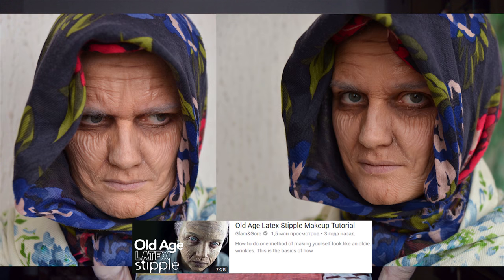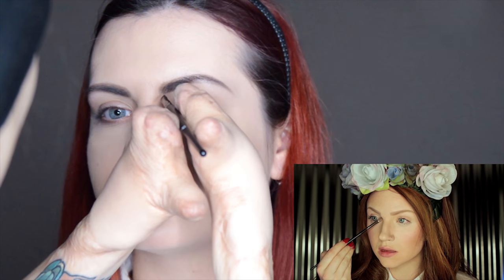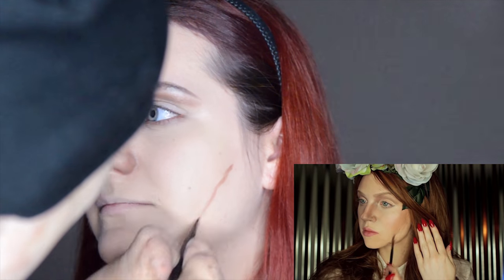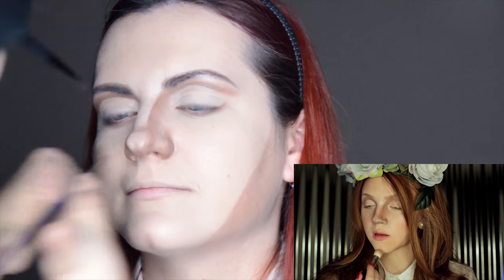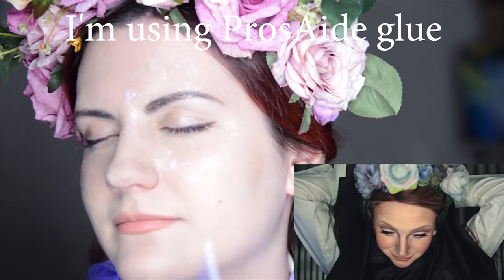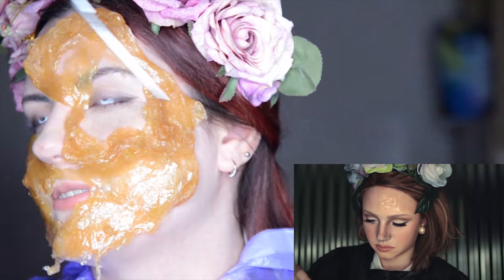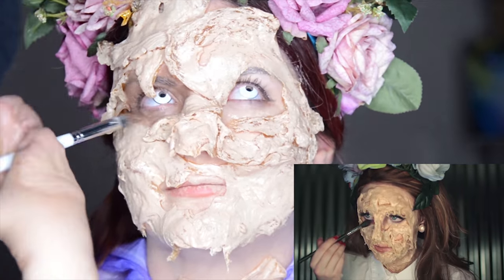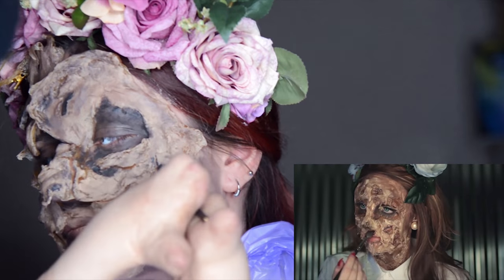I Tried Following a Glam & Gore Tutorial (actually two!) || Evil Sasha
Can a person without fingers follow a makeup tutorial? Watch my video and find out!

This was super fun to make and a lot of work!

I hope you enjoy watching my video as much as we enjoyed working on it :D

Huge thanks to lovely Hiko for letting me do all this weird stuff to her face :3